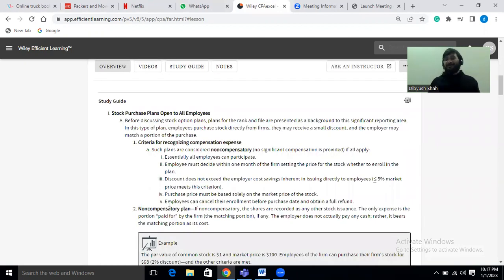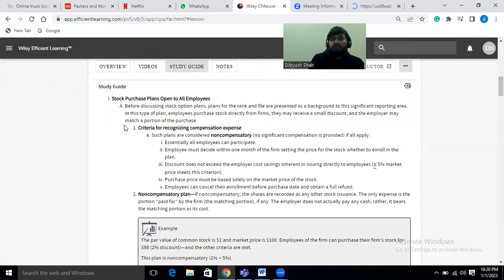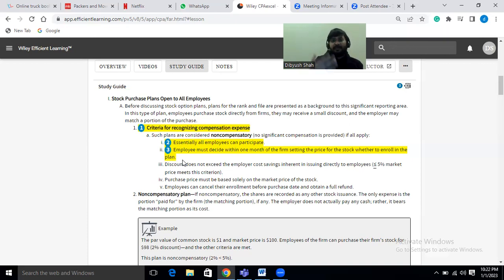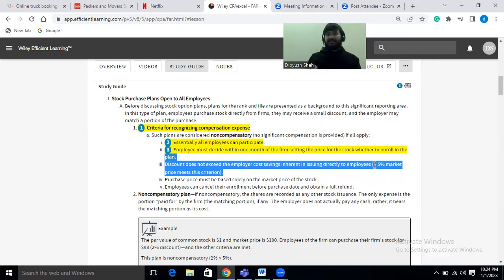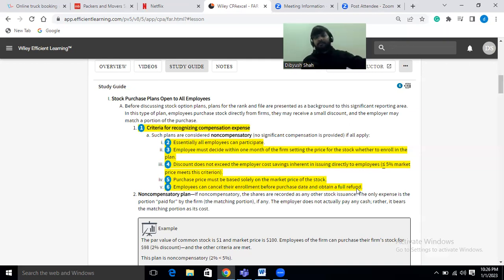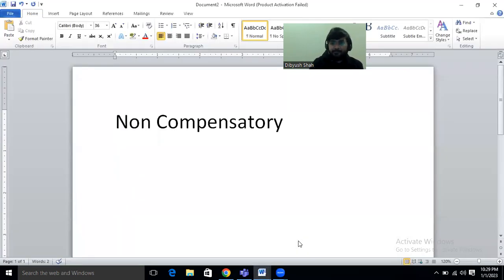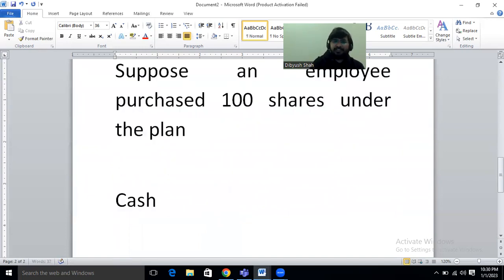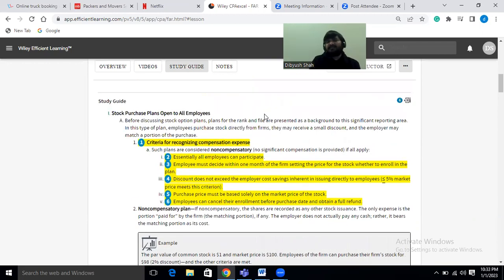STOCK OPTIONS PART I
Accounting for stock options